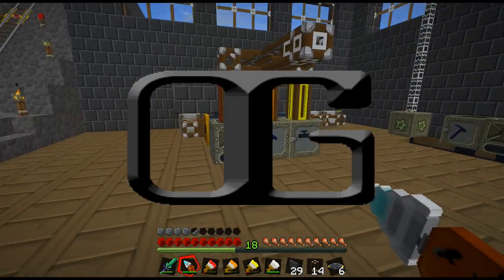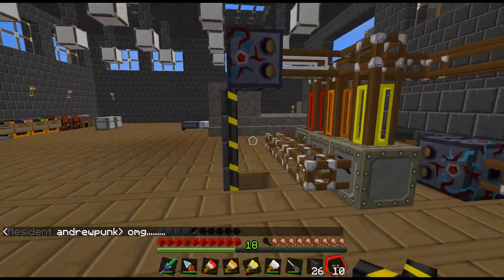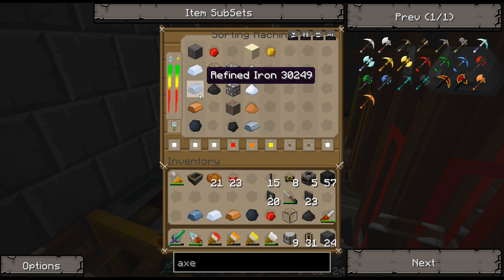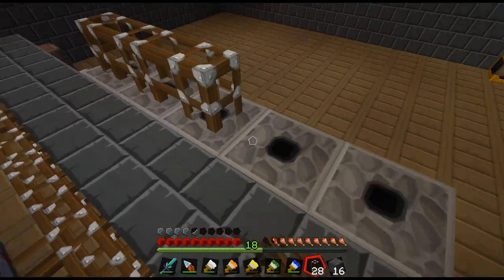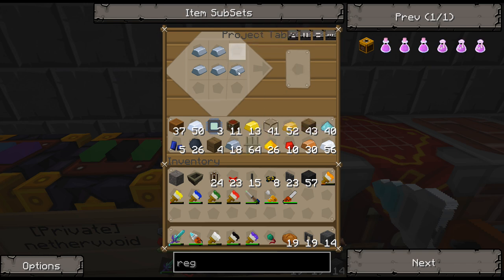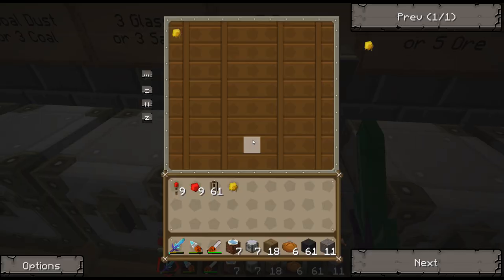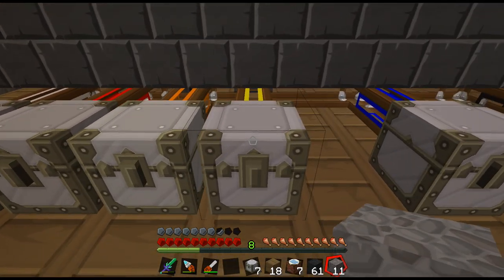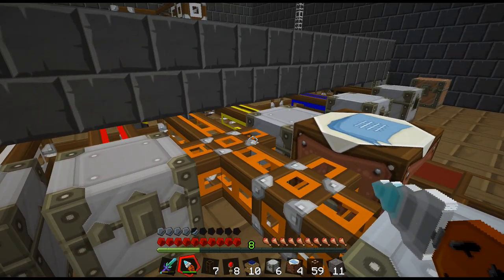Tekkit: DungeCraft - BuildCraft Solar Panel Factory (2 of 3) - S1 E41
Remember to leave a rating! Helps me out a lot! Thanks!

Tekkit: DungeCraft - BuildCraft Solar Panel Factory

Nethervoid: Welcome to another episode of DungeCraft, the minecraft tekkit multiplayer survival server! In this episode I continue building the solar panel factory.

Minecraft / Tekkit is a sandbox building game where you build impressive things from a blank world. You can play minecraft solo or on a multiplayer server. For PC and XBOX.

Tags: Tekkit Technic Minecraft MC Solar Panel Factory "Solar Panel" Array Retriever Sorting Machine Sorter Automatic Crafting Autocrafting Table BuildCraft DungeCraft "Tekkit Server" Minecraft Tekkit "Minecraft Tekkit" "Minecraft mods" Minecraft mods "tekkit part 41" Minecraft Multiplayer "lets play Minecraft" Industrial Craft "Industrial Craft" Tekkit Technic yogscast BuildCraft RailCraft RedPower lets play Minecraft LP Hard  Towny Lockette nethervoid nethervvoid dungeongurunet